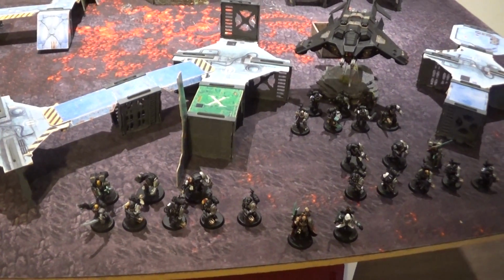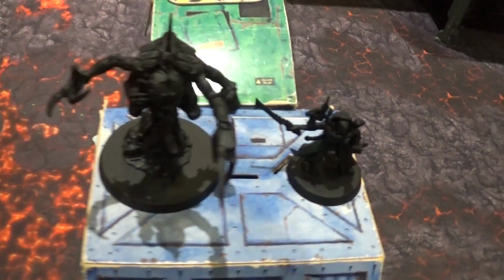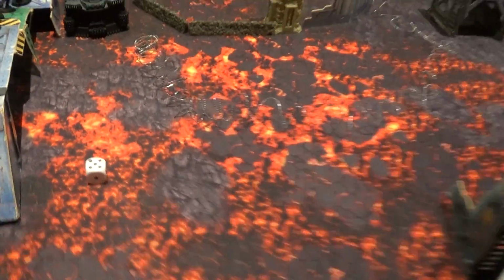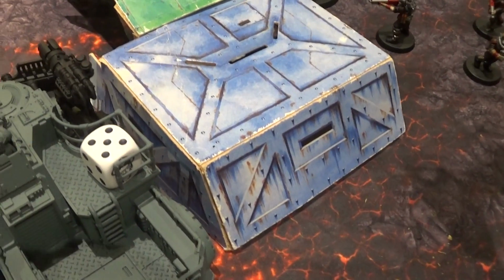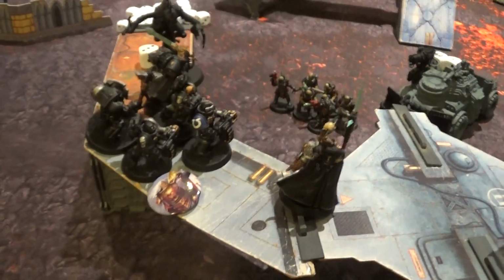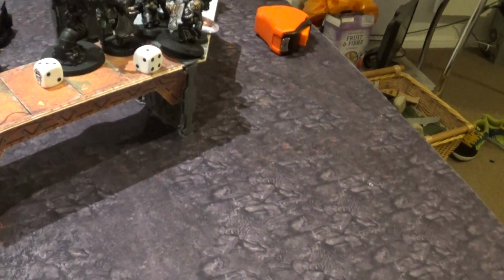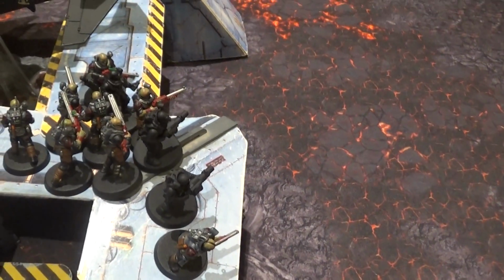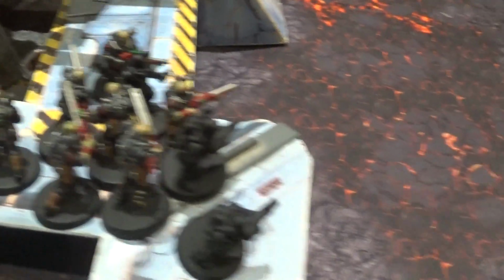Genestealer Cult Vs Deathwatch - 8th Edition Batrep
Fighting against GSC is blessed work indeed, not only are they filthy traitors, but they are also xenos scum!

Praise the Emperor!